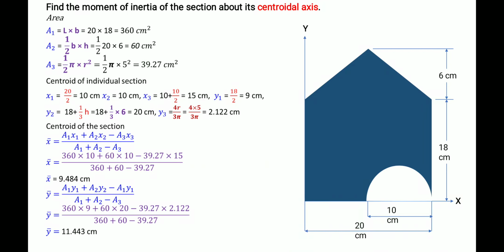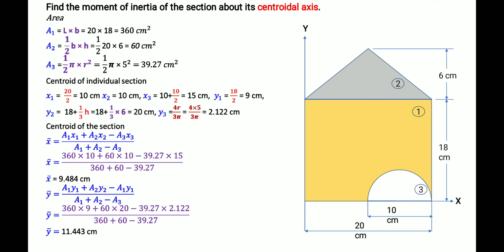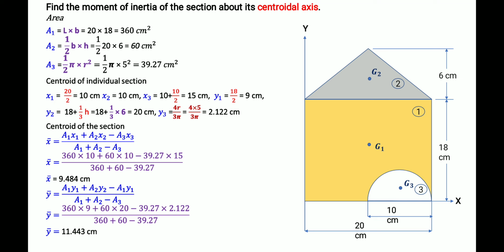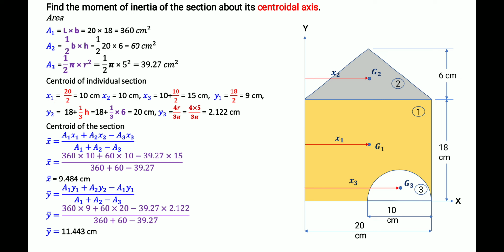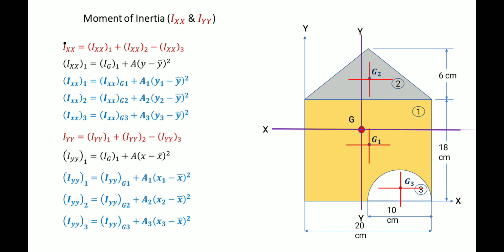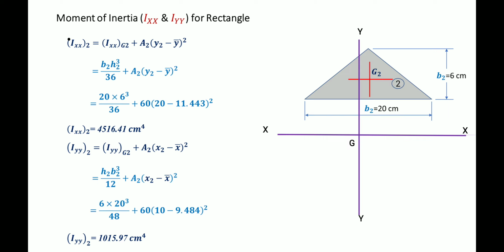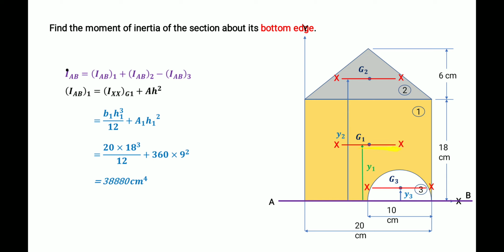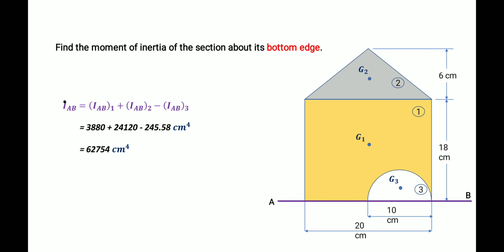Moment of Inertia problem - 2